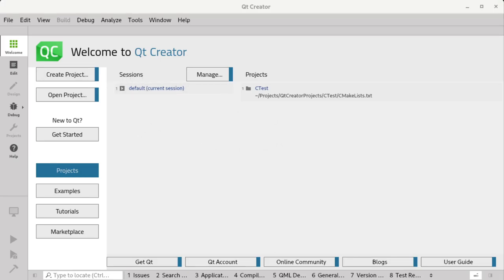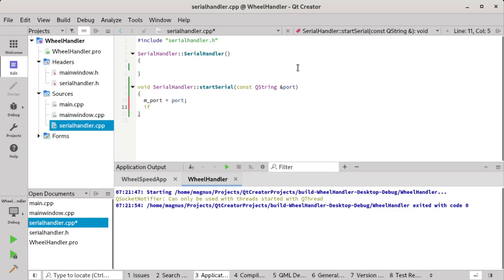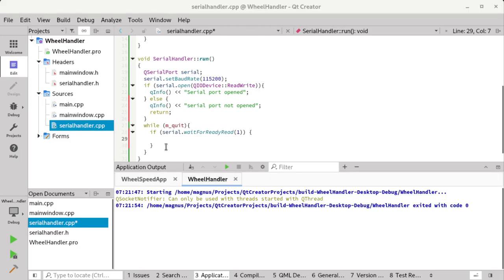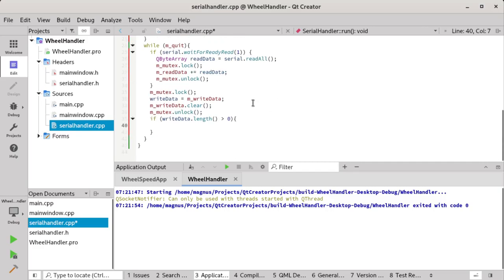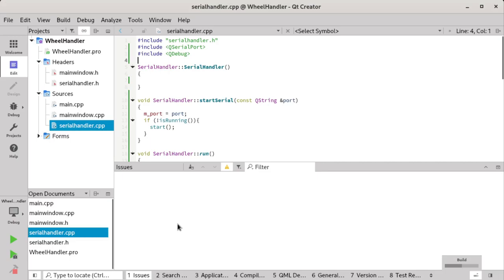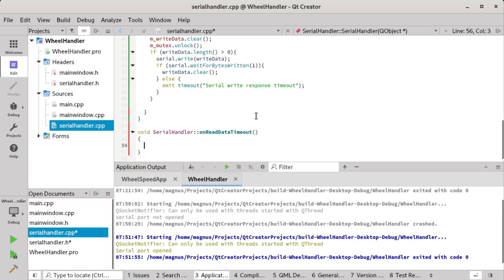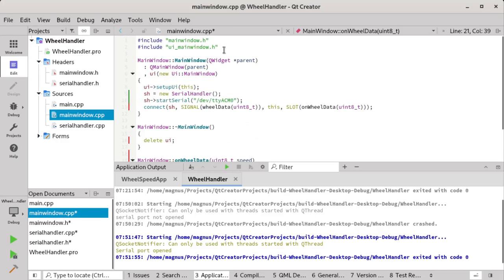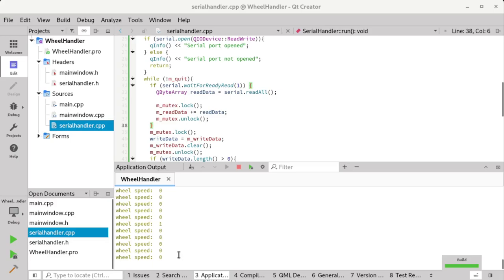Running a Hoverboard Motor with a MotorController using and Arduino Uno Part 2.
In this video we will be exploring how to run an motor that was salvaged from a broken hoverboard. The motor will be run using an Arduino uno. This video is going to be concerned about making a threaded serialhandler on the computer side of the connection.